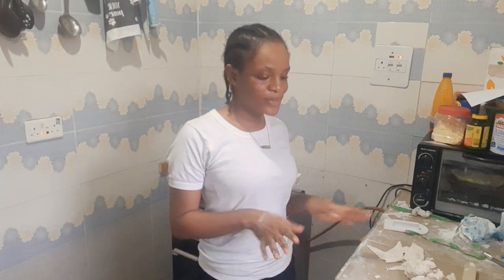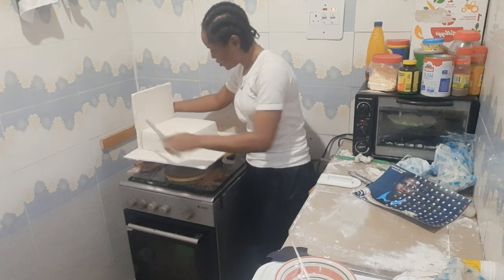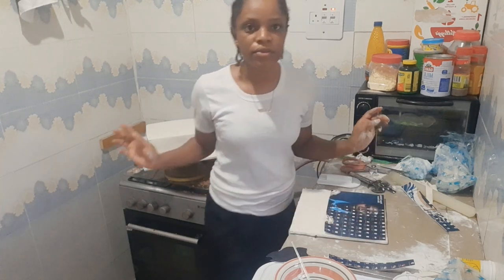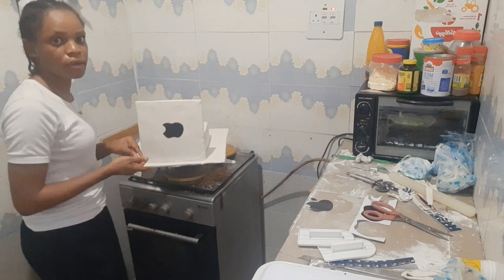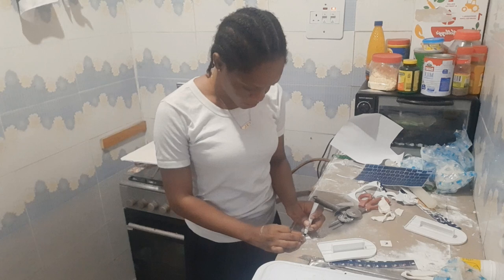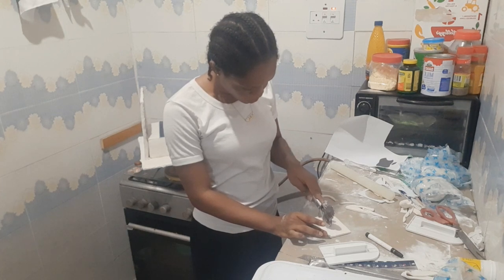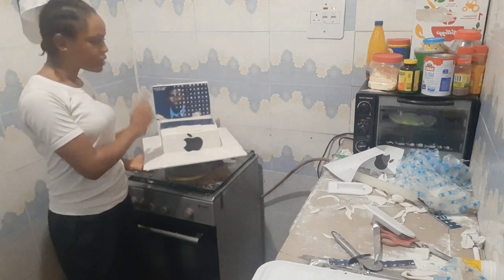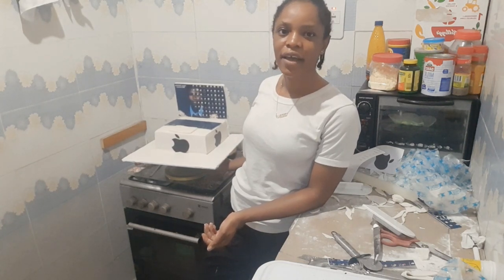How to make a Laptop cake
Hey everyone!
  Thanks for stopping by at my channel my name is Gee and I will be teaching you a very easy way to design a laptop cake in this video .